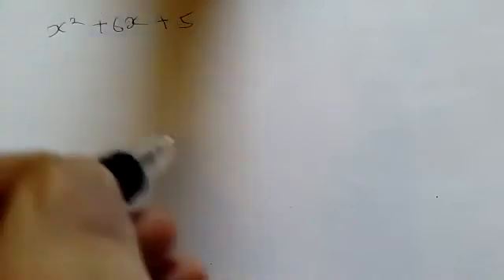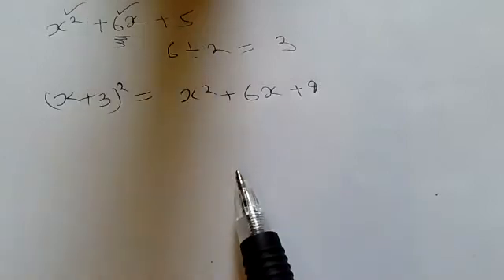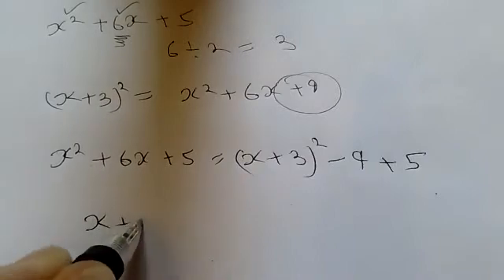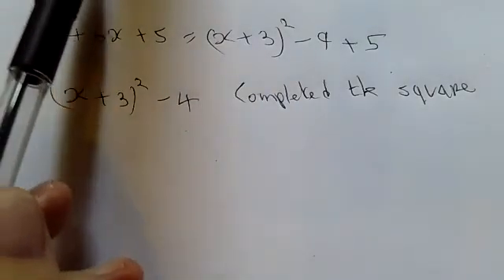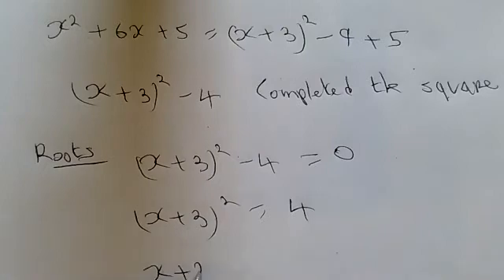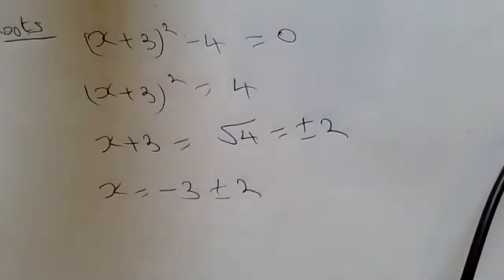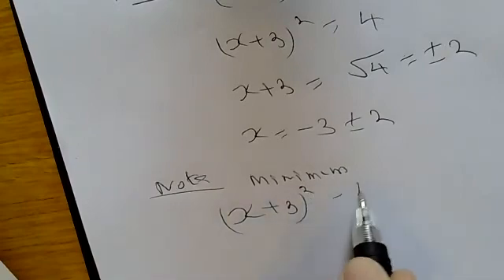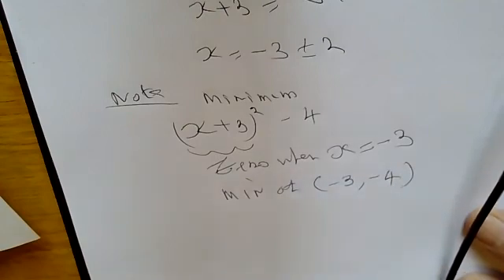Completing the square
This video guides the listener thorough the method of completing the square by using an example.